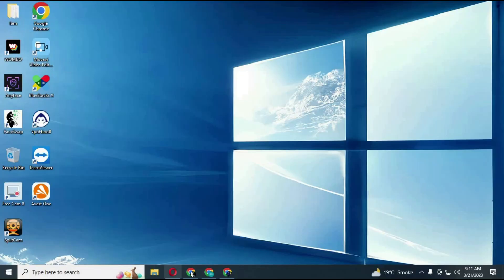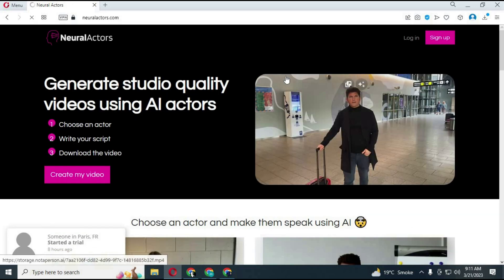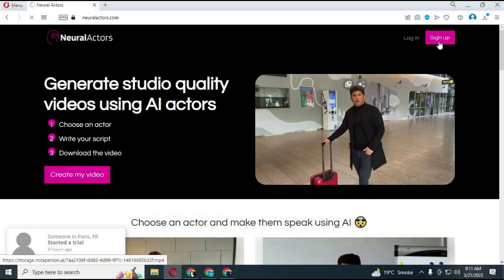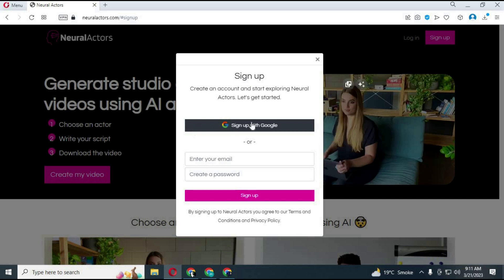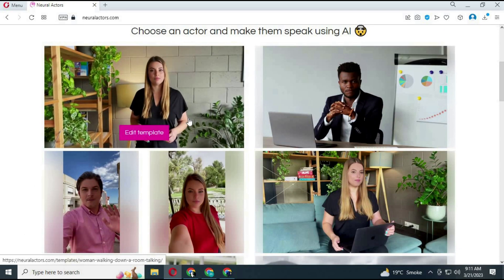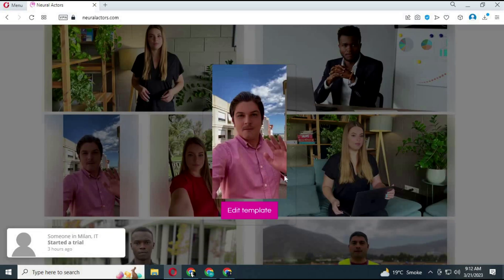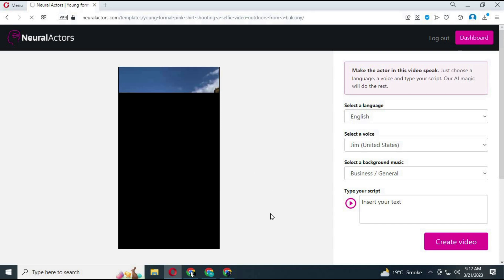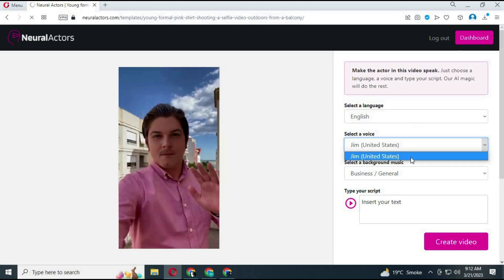Your AI-generated actors will move and talk like real humans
The characters from NeuralActors help create life-like videos for anything that would need an actor. The template personas are easy to edit and turn into the perfect clips for any video needs. Utilizing AI for acting needs